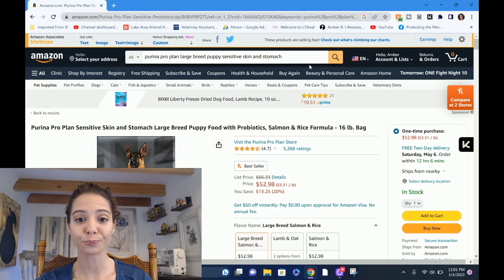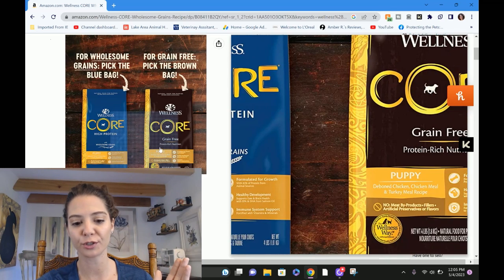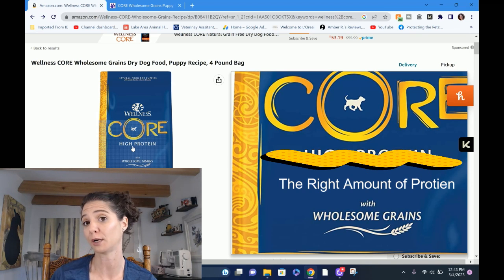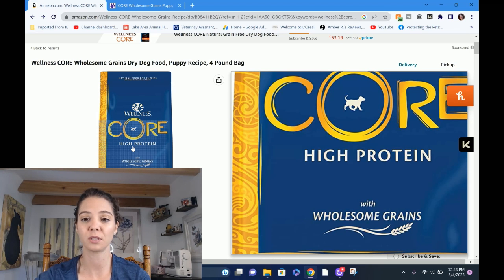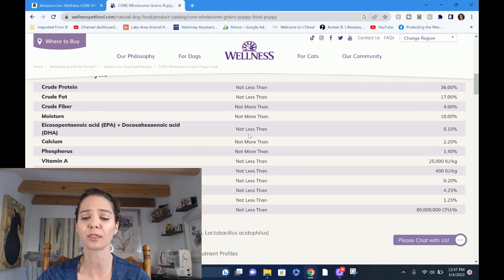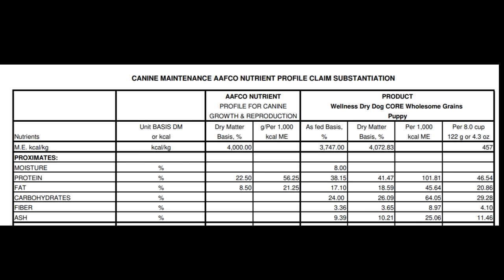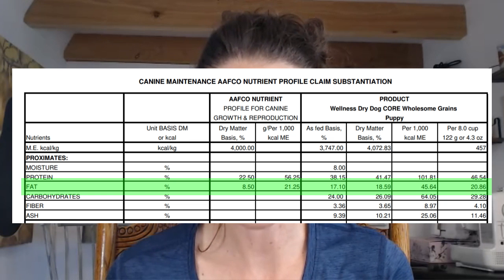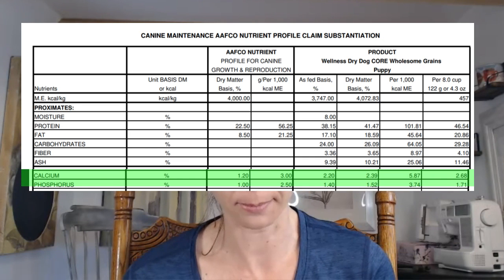The ugly truth about Wellness Core Puppy Food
Wellness Core dog food is marketed as a premium brand that uses high-quality ingredients and avoids common allergens.- However, some pet owners have reported issues with Wellness Core dog food, such as dogs developing food intolerances, digestive issues, and even serious illnesses such as pancreatitis and heart disease.- In 2018, the FDA announced an investigation into a potential link between grain-free dog foods and a heart condition called dilated cardiomyopathy (DCM), which disproportionately affected breeds not traditionally prone to DCM. Wellness Core was named as one of the brands that had some of the most reported cases associated with it.- It's important to note that the investigation is ongoing and there is not enough evidence to make definitive conclusions about the link between grain-free diets and DCM. However, some experts suggest that the issue may be related to the use of exotic ingredients such as legumes and potatoes, which are commonly used in grain-free diets as substitutes for grains.- Wellness Core dog food has also faced criticism for its high protein content, which some argue is excessive and can lead to kidney and liver problems, especially in dogs with pre-existing health conditions.- Ultimately, every dog is different and may have different nutritional needs and sensitivities. It's important for pet owners to research different dog food brands and consult with their veterinarian to make informed decisions about their pet's diet.

👍Stop being confused about pet food! Grab my workbook on how to score pet foods at home using my PSS system. I have everything you need to decode pet food in one place. Life stage nutrient parameters, resting energy requirements and more!

I do not recieve any perks, free food, or "kick backs". The content provided is my own opinions based on my Veterinary Doctoral degree, continuing educations, and personal experiences in practice.

They are not intended for diagnosis or treatment of any animals. If you have questions regarding your pet's health or are having a pet related emergency, please contact your personal veterinarian. My Credentials:

3.4 GPA/4.0